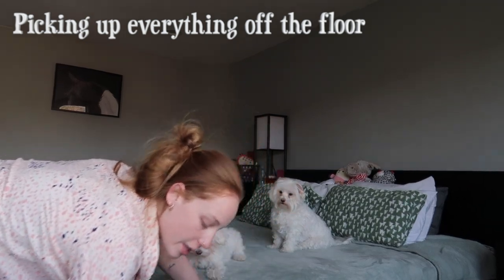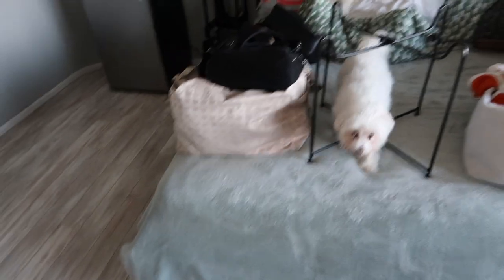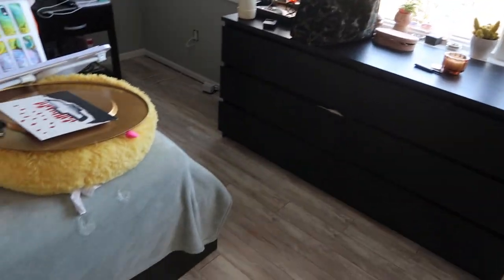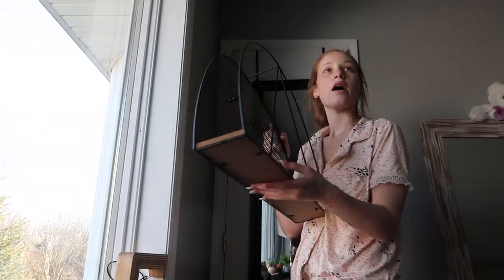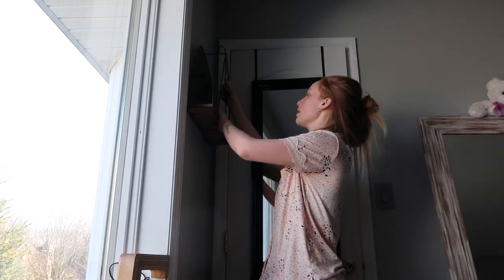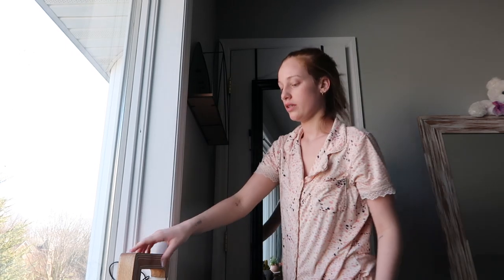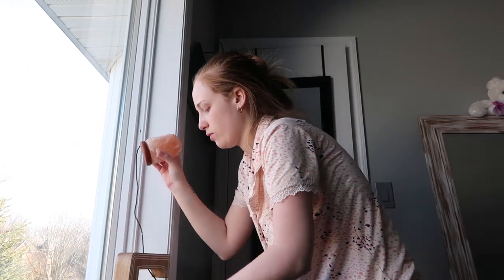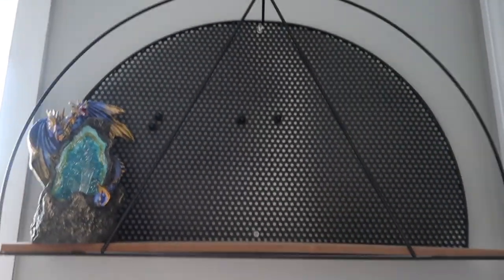My Monday reset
I’m so excited to be apart of the YouTube Family and grow together. Today’s video is my Monday clean out I needed to clean so bad hah so we did it together.

FAQ
☕️ How old are you?
23
New York
👩🏼‍💻 editing software?

Stay beautiful!
xoxo, Steph